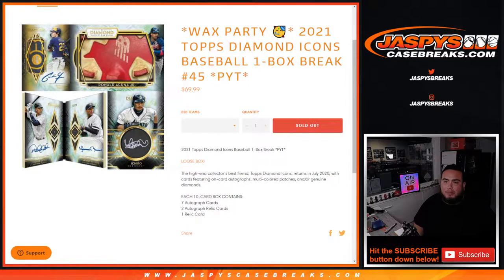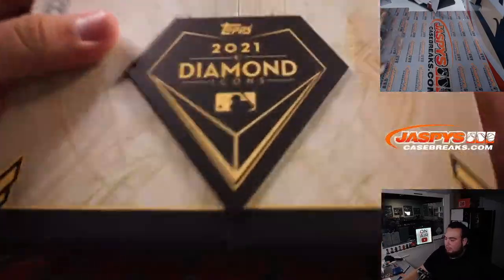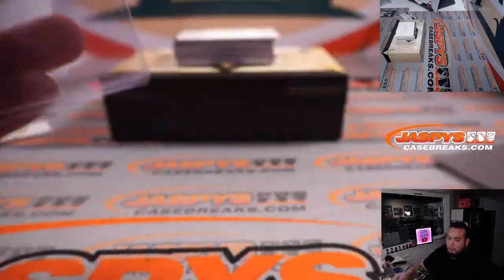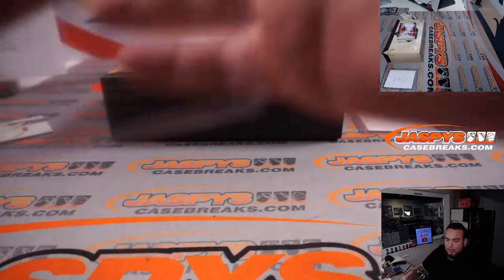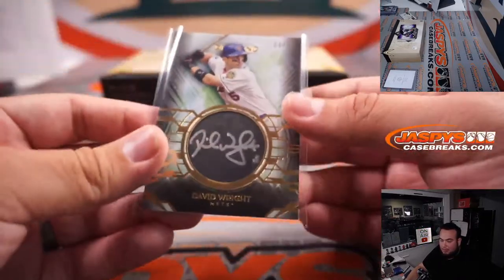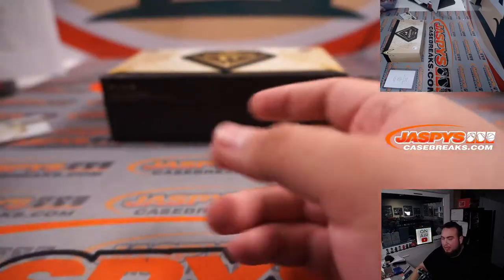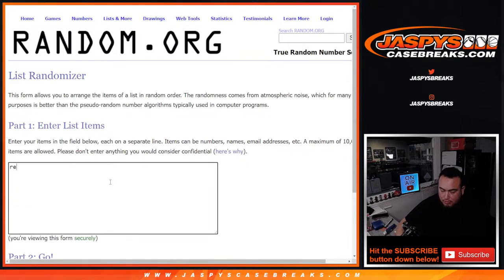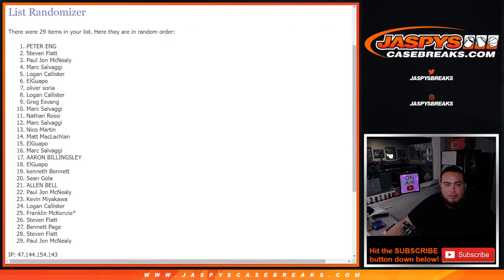Fri. 1/14/22 - *WAX PARTY 🥳* 2021 Topps Diamond Icons Baseball 1-Box Break #45 *PYT*